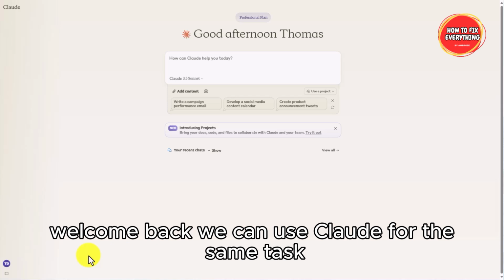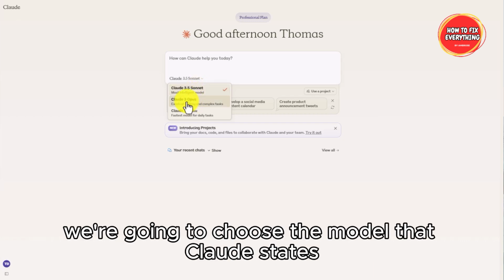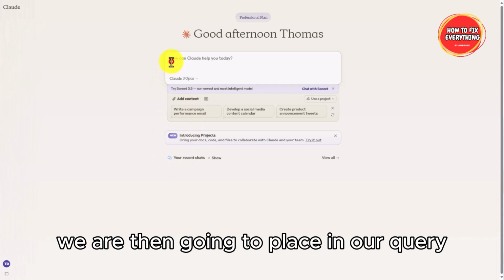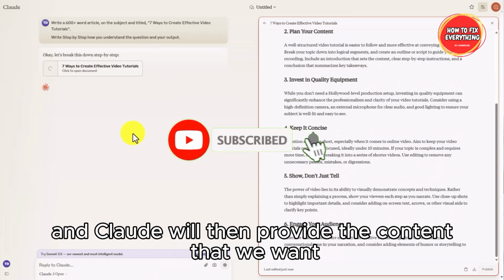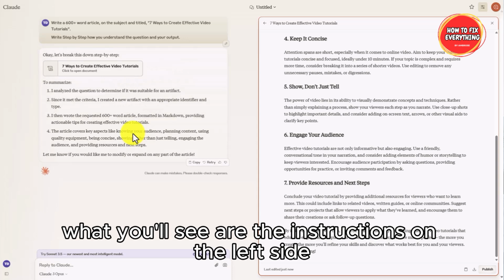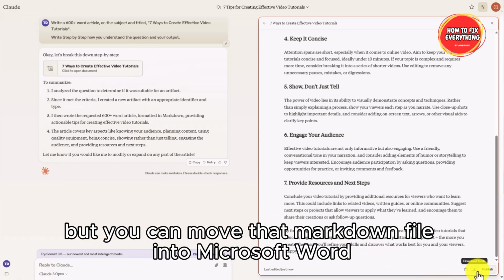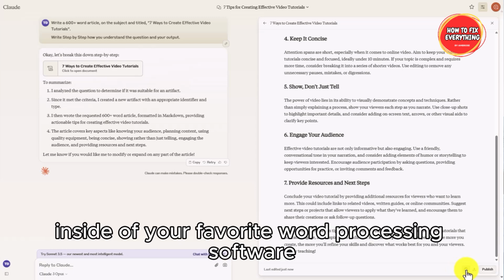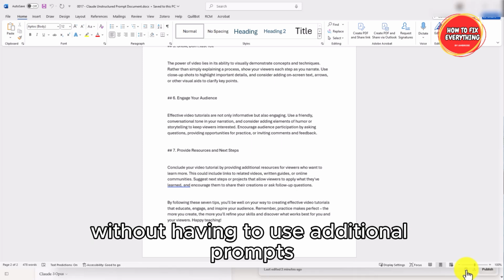How to Use Unstructured Prompts in Claude AI | Complete Beginner Guide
Learn how to use Claude AI to generate high-quality content using its professional models for complex tasks. This tutorial shows how to select a model, enter your query, and let Claude generate content while viewing instructions and output in the split-screen Claude Artifacts interface. You’ll also see how to export the output as a markdown file or copy it directly into Word or Google Docs.

By the end of this video, you’ll understand how to work efficiently with Claude AI, manage generated content, and prepare it for editing without additional prompts. Perfect for beginners, content creators, and anyone searching for how to use Claude AI, Claude AI content generation tutorial, or AI writing tools for complex tasks.